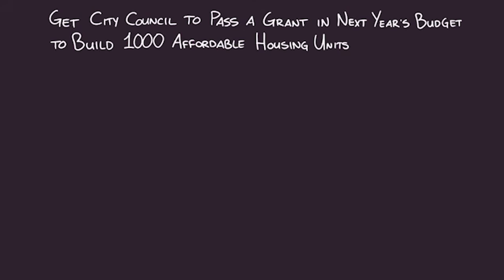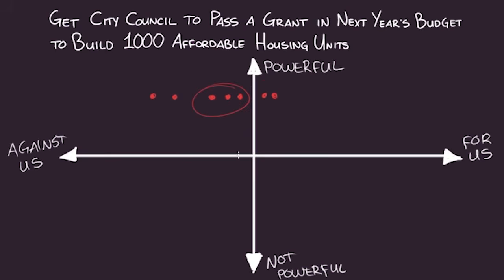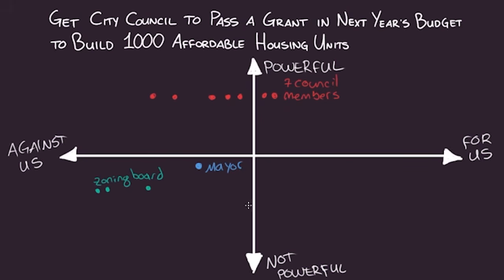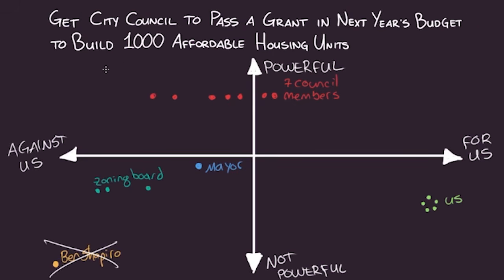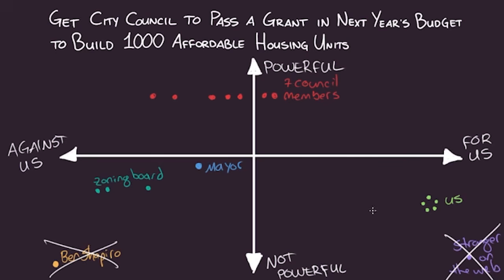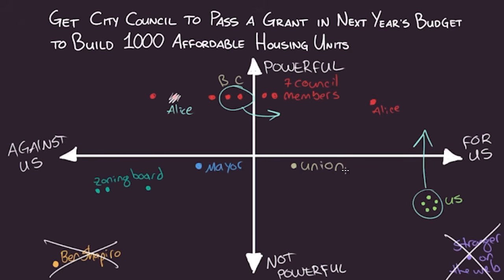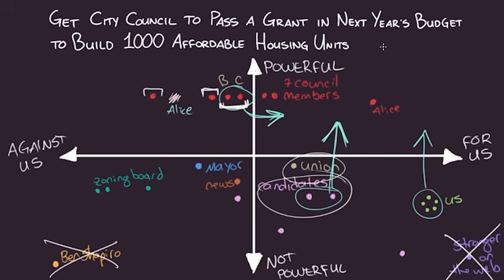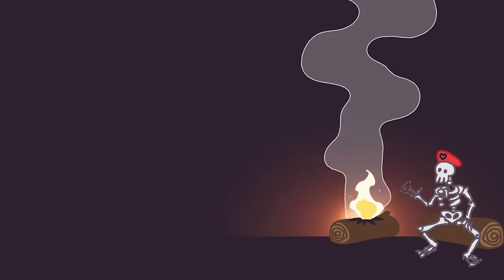Why Power Mapping is so Powerful | How to Organize Ep. 4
Power Mapping is the most powerful tool for organizers to use.  In this video I run thru an example using affordable housing in local governments.

PATRONS WERE NOT CHARGED FOR THIS VIDEO